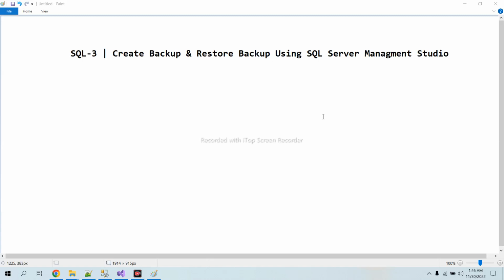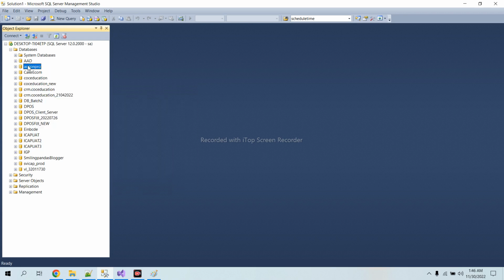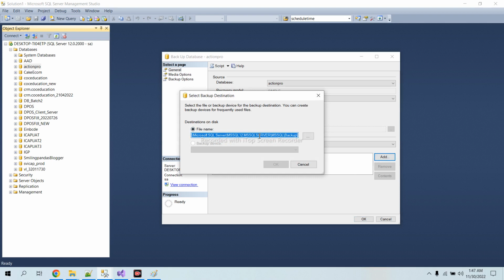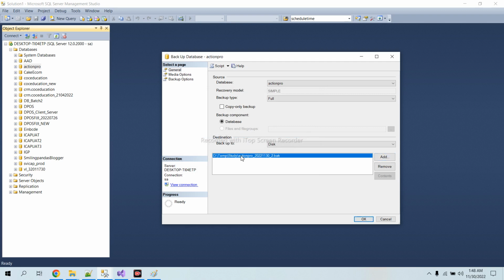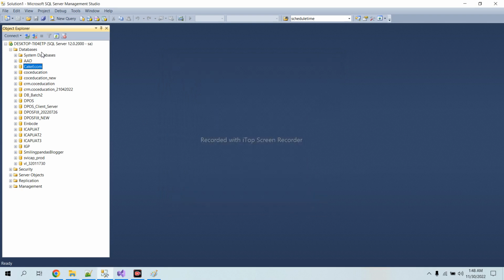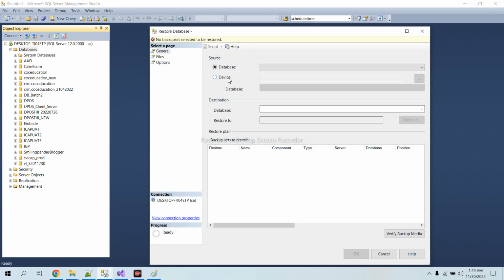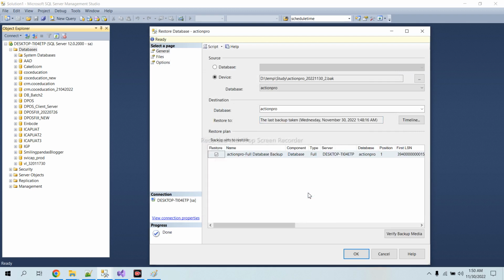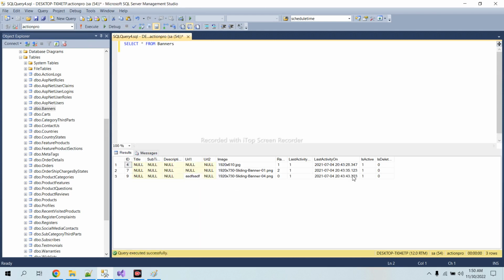SQL-3 | Create Backup & Restore Backup Using SQL Server Management Studio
Create Backup & Restore Backup Using SQL Server Management Studio